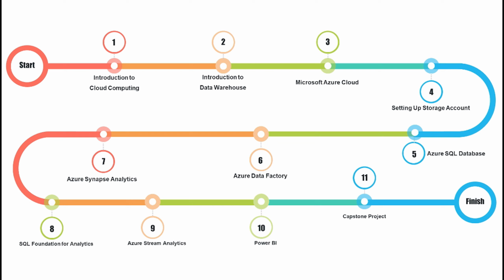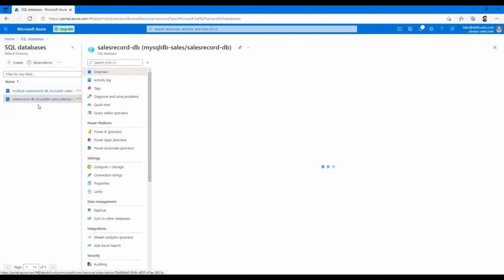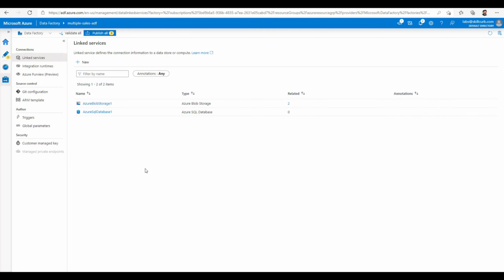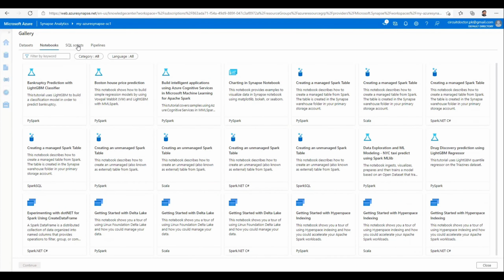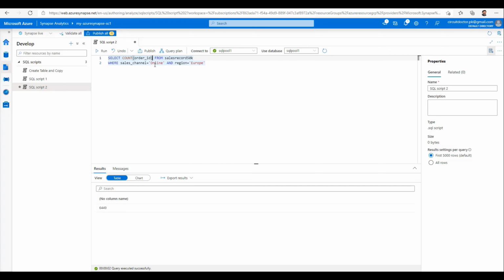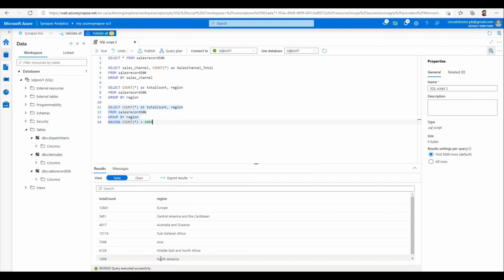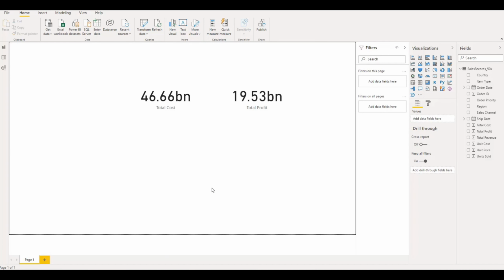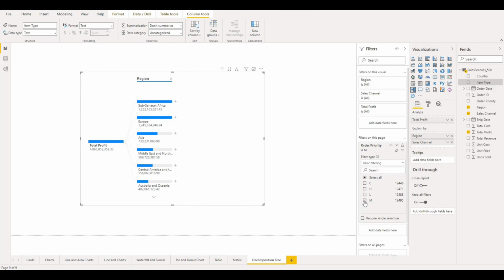FREE Microsoft Azure Data Analytics Course | AZ-900 Certification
This course is designed for the students who are at their initial stage or at the beginner level in learning data analytics, cloud computing data visualization and  Analytics using the Microsoft Azure Cloud Services.

This course focuses on what cloud computing is, followed by some essential concepts of data analytics. It also has practical hands-on lab exercises which covers a major portion of  importing and performing some Analytics on the datasets.

The ETL tool used is Azure Data factory and analytics is performed using a visual tool known as Power BI. The lab portion covers all the essentials of the Azure SQL Databases, Azure Synapse Analytics, Azure Stream Analytics, Azure Data Factory and Power BI. Starting from importing the datasets, loading it, performing powerful SQL queries and then analyzing the same data using the queries and visual graphical tools are all covered in great detail.

Again experience with Cloud Azure services taught in this course will give you an edge in the job market and will position you for a successful career.

Course Outline :
Introduction to the course                          00:00:00
Creating Azure Cloud Account                   00:02:05
Creating Azure Storage Account                00:04:57
Create and Setup Azure SQL Database    00:15:19
Azure SQL DB Firewall Settings                 00:26:58
Connecting to Azure SQL DB                      00:32:40
Create Data Factory in Azure                      00:35:21
Create Pipeline in Azure Data Factory      00:38:46
Data Transformation and Loading            01:13:51
Create Azure Synapse Workspace            01:32:35
Basic SQL Queries                                       01:52:30
Azure Stream Analytics                              02:45:02
Azure Power BI                                            03:06:46